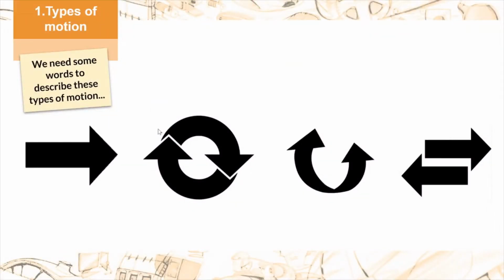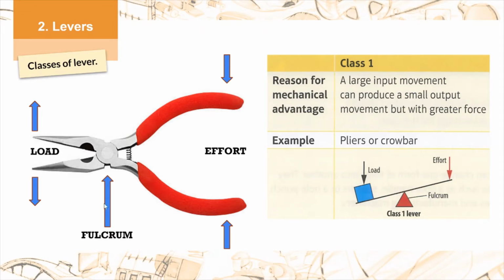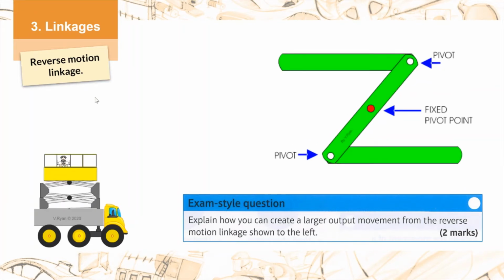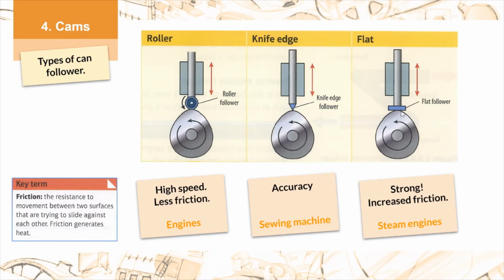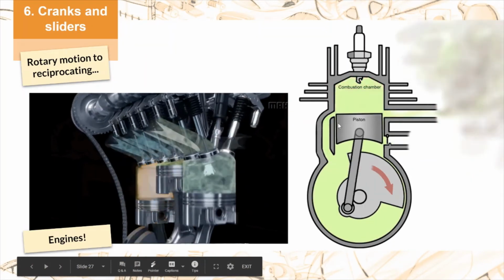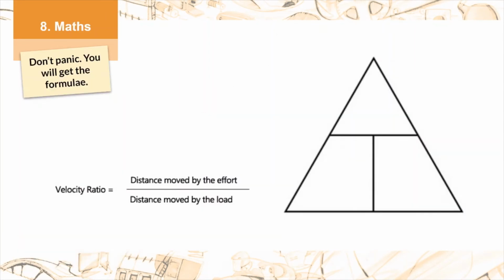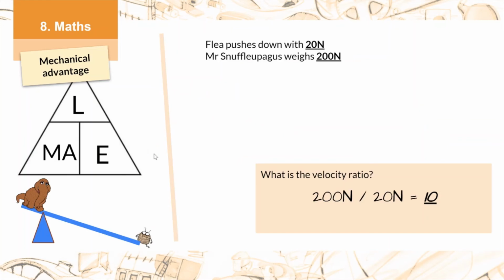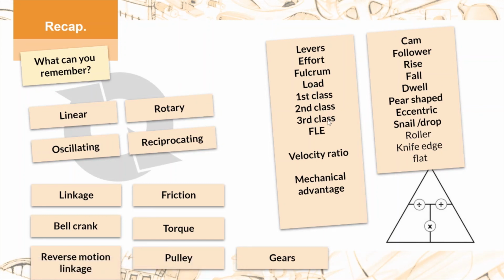Fallibroome D&T: CORE. Mechanisms (KO4)